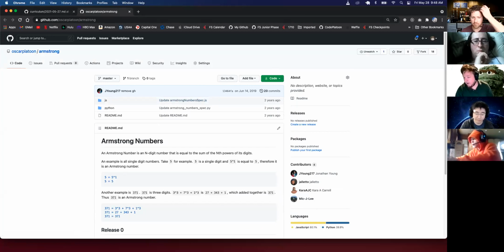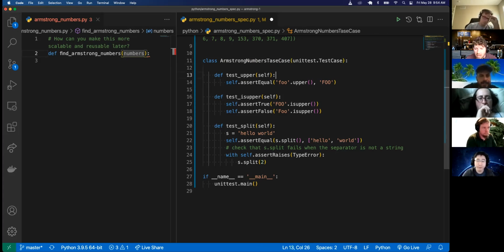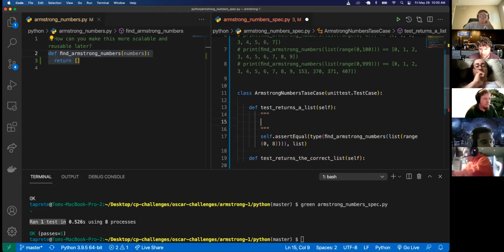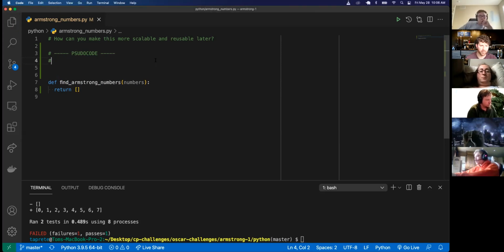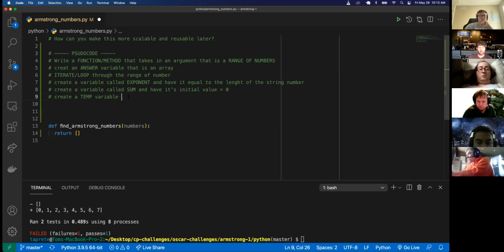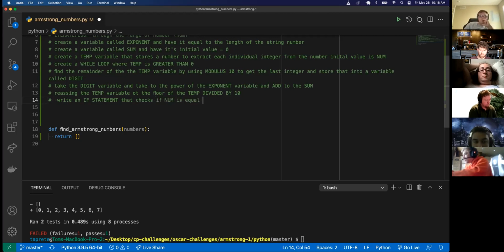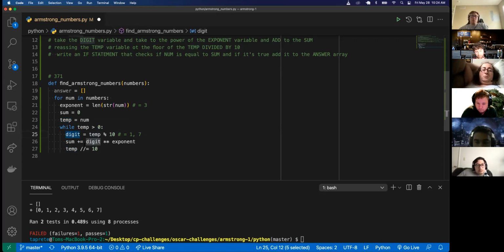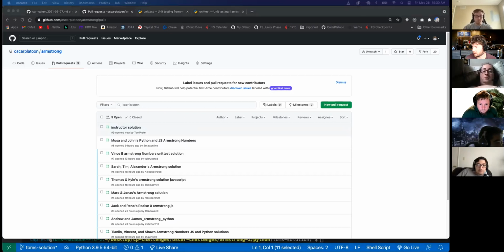W1D5: Armstrong Numbers Review (1 of 3)